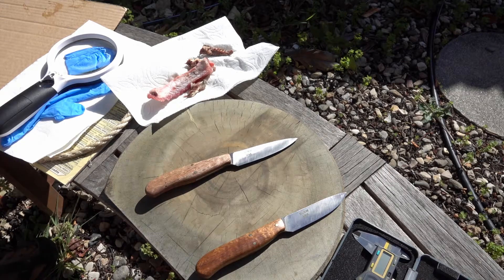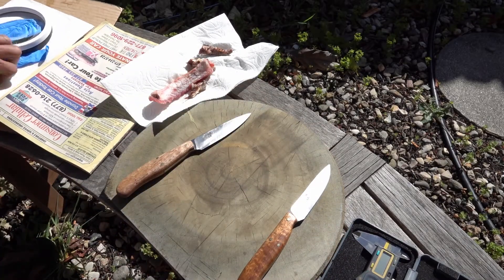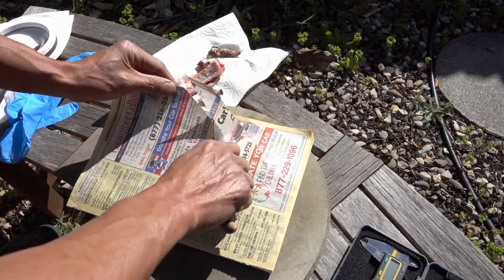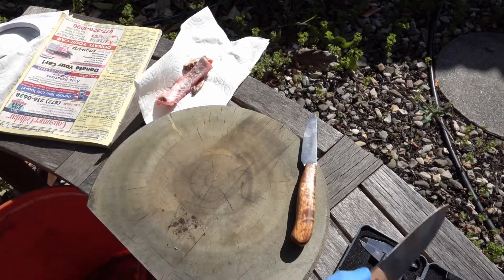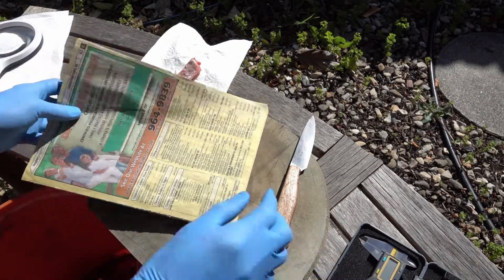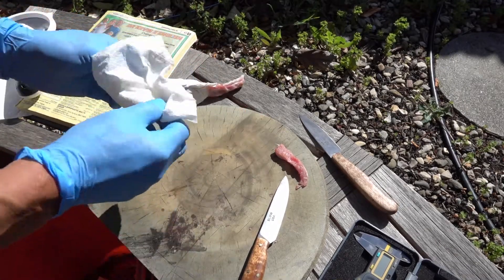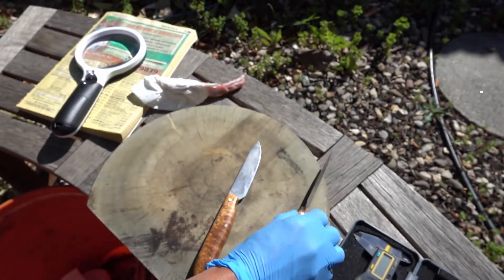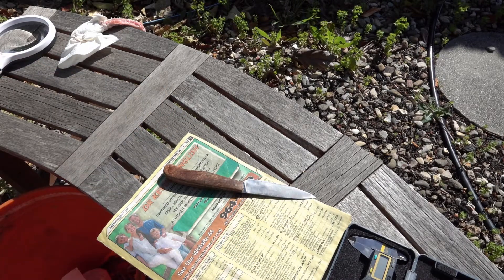BCMW S125V 66rc CPM 15V 68rc BT Boning Tests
Test edge stability by pressure cuts raw pork rib bone with thin edge geometry for s125v 66rc and 15v 68rc

HT 2.5 - pro user specs, 2150F aust, 400F tempered

Edge geometry: 15dps with 18dps micro bevel (at DMT E - 12um mesh).

CPM S125V 0.09" thick, 13/16" wide, 3.75" edge
0.060" behind edge thick

CPM 15V 0.085" thick, 7/8" wide, 3.8" edge
0.007" behind edge thick